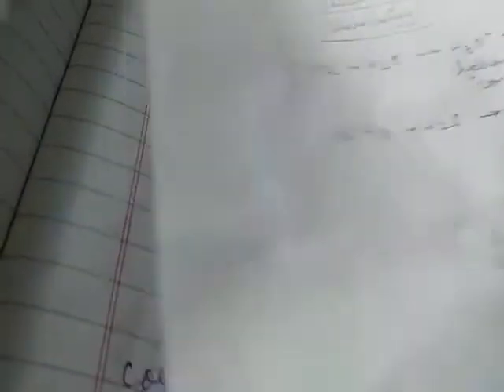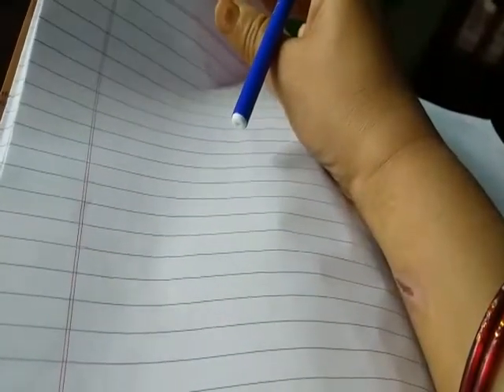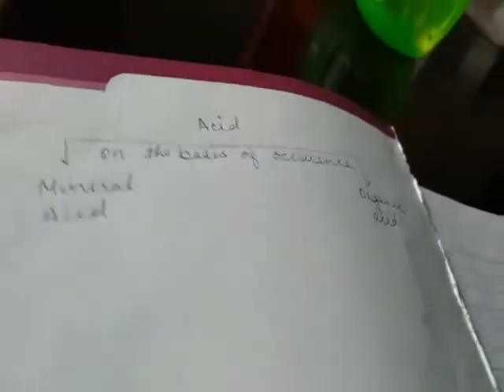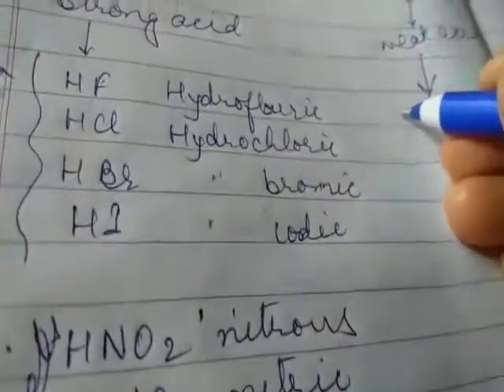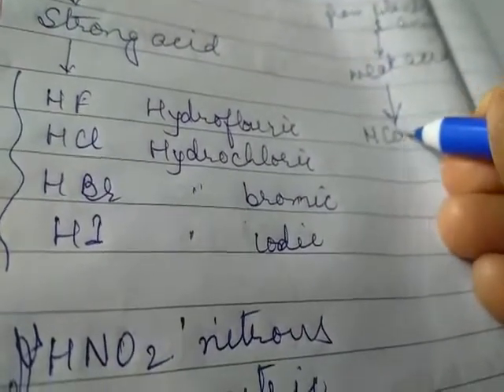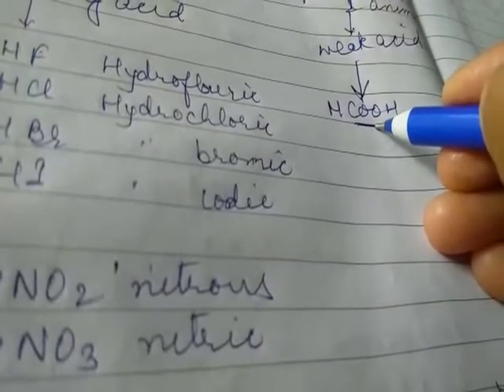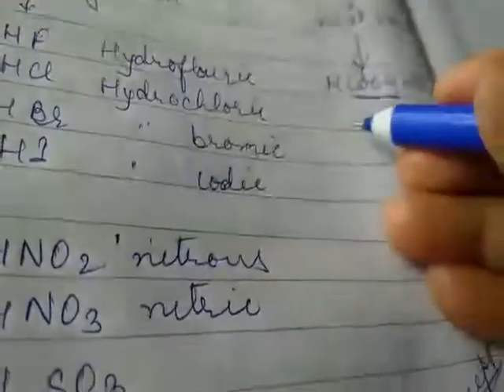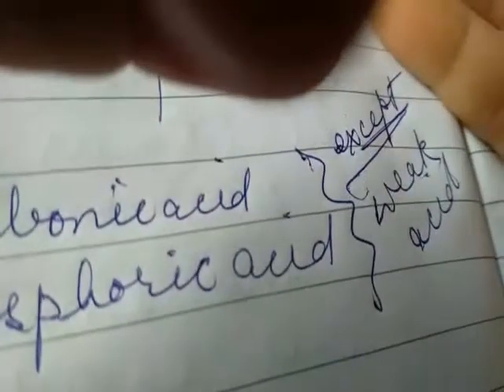CHEMISTRY FOR CLASS X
By Mrs. Jyoti Sinha